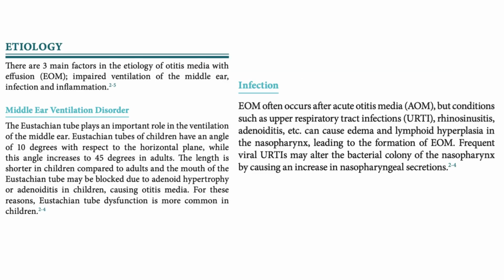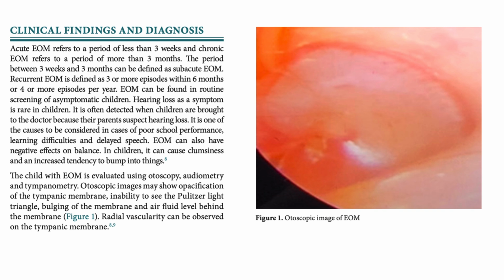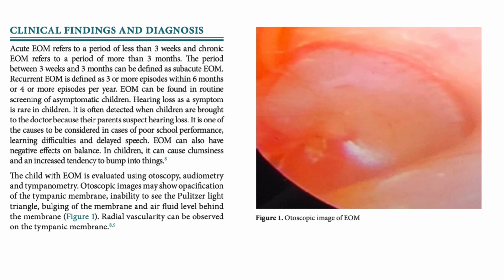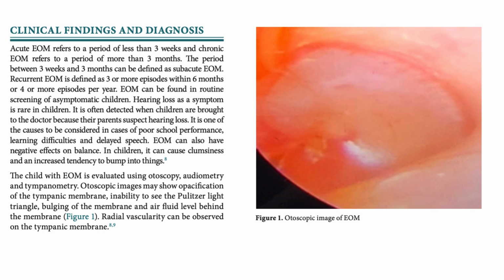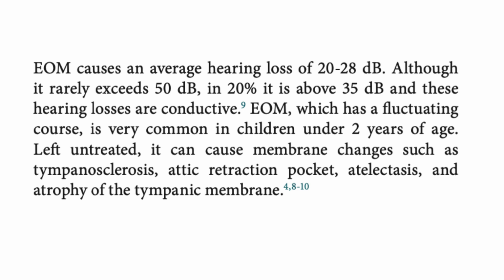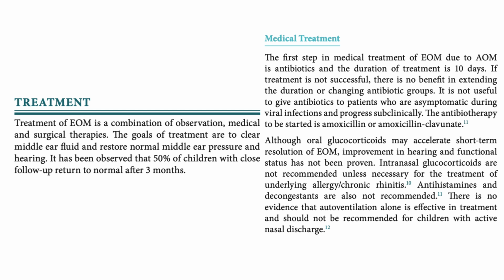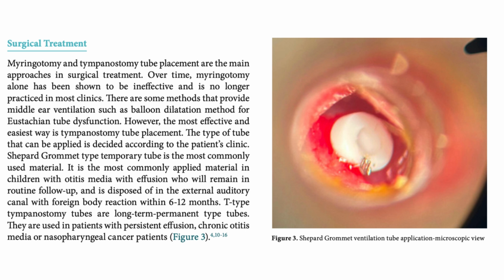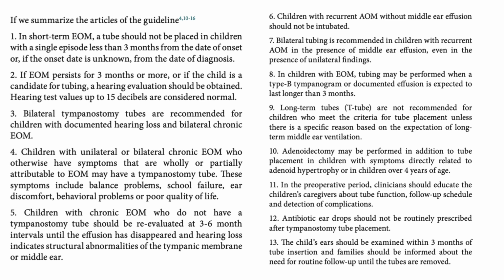Pediatric Otitis Media | A Read & Listen Presentation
For the full article and more, you can visit the webpage of our journal ''Surgery on Children''

Authors: Buğra Şimşek & Ziya Şencan

Note: Abstract, Ethical Declarations & References parts of the article were not included in the Read&Listen presentation. For the full article, you can visit the webpage of our journal